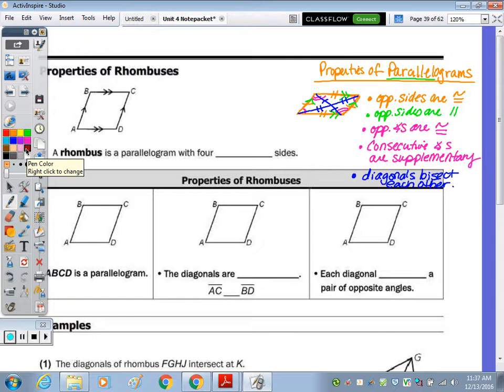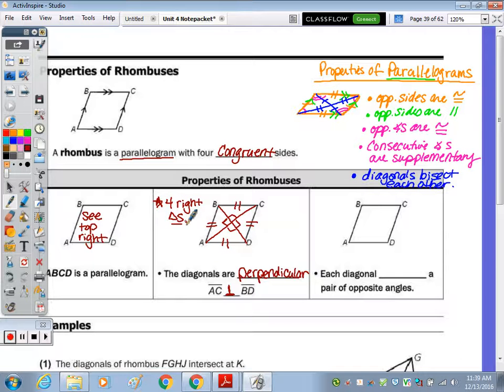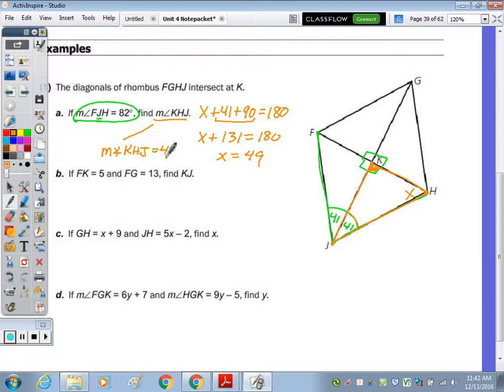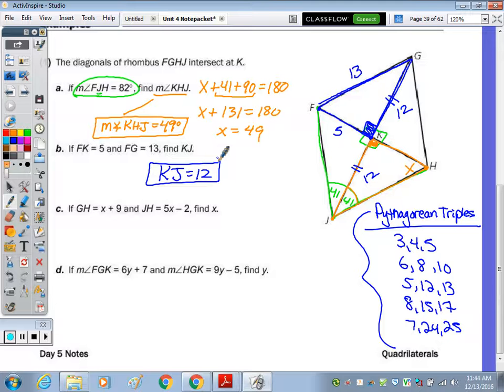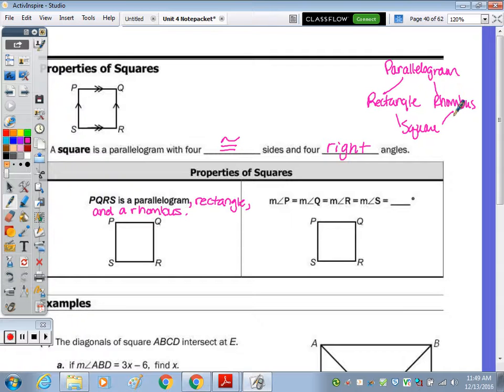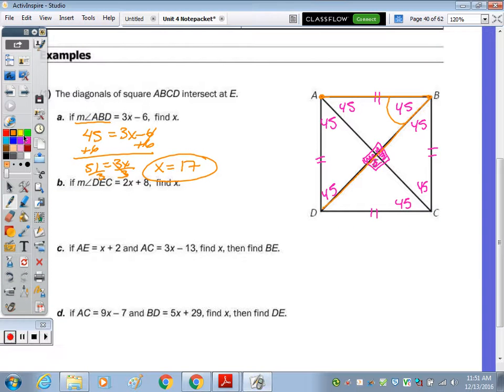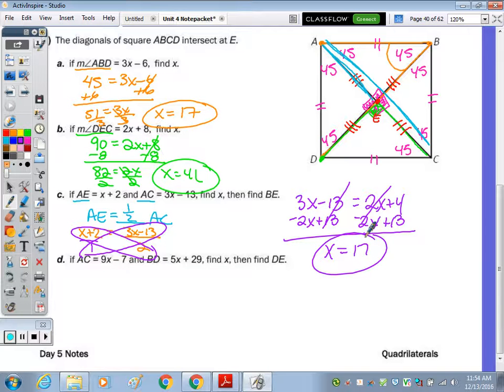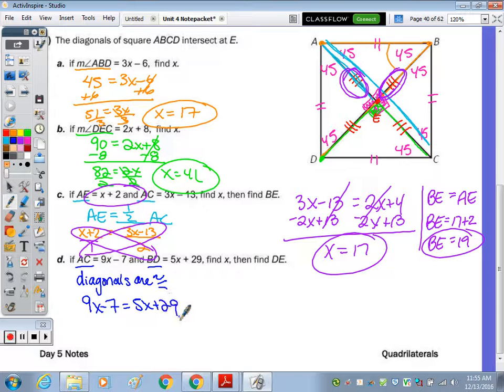Quadrilaterals | Day 5 Lesson